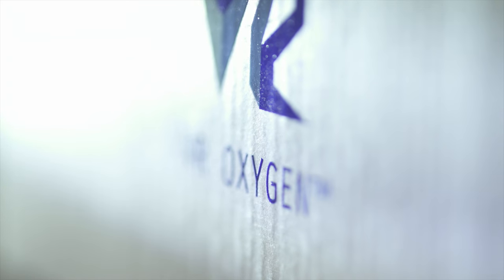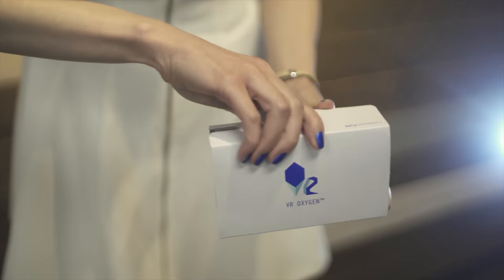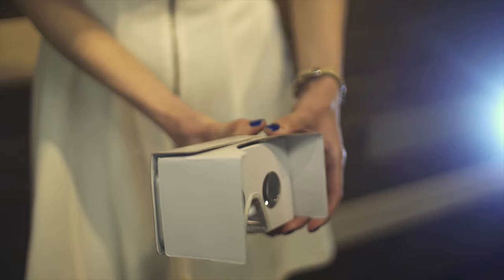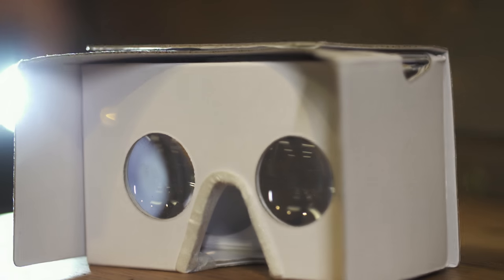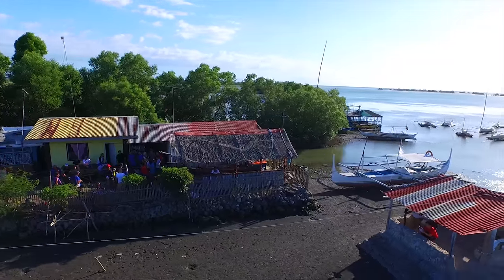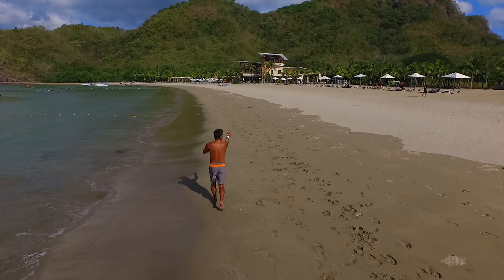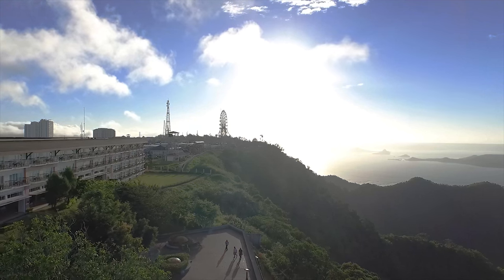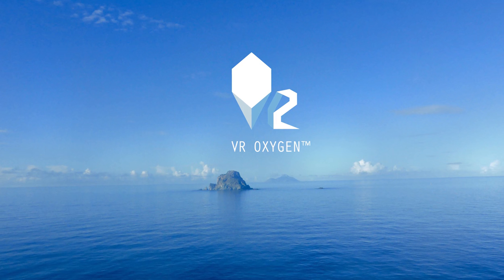VR Oxygen – Essential Virtual Experience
Imagine you could explore places that are thousands of miles away which you would never think you could visit. Or travel hundreds of millions of miles through space while comfortably sitting in your living room. Now you are free to travel anywhere anytime. Keep in touch with your family and friends that are far away and feel the physical presence of your significant ones. Learn while being entertained, be immersed into any action or performance. The possibilities are boundless and the only components you need to experience this magic is your smartphone and C PURE VR Viewer.

C PURE is a simple, fun, and affordable way to experience virtual reality. It's comfortable and sleek so that nothing distracts you from your virtual journey.

We get an incredible opportunity to be free and be present anywhere on the planet Earth and beyond, anytime.

Video Production: RichCinema & Marden Arts